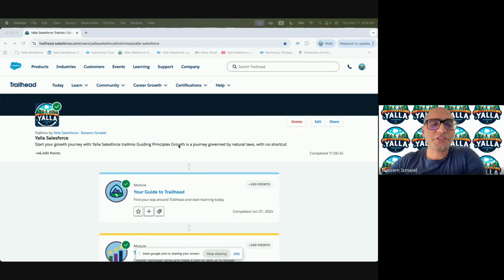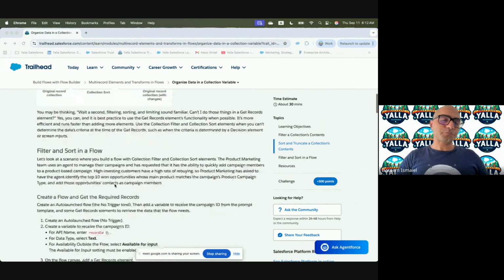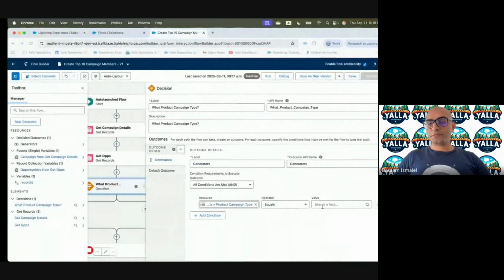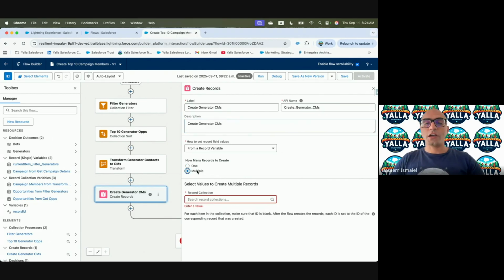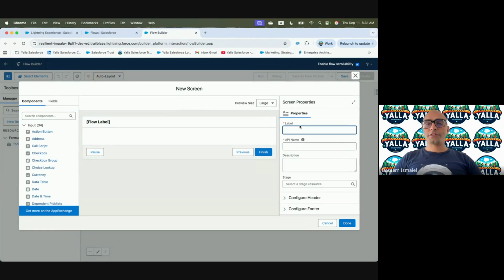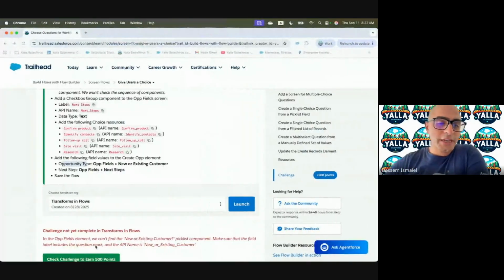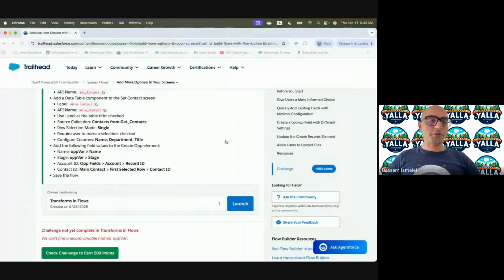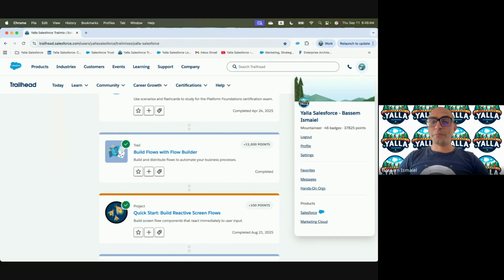43- Salesforce Collection Filter and Sort in Flows | Salesforce Administrator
In this video (Episode 43), we continued our Flow Builder journey with Collection Filter, Collection Sort, and advanced Transform patterns. We showed how to shape collections, take “Top N” items, and build smart bulk operations—then wrapped with a guided Opportunity Intake Screen Flow featuring lookups, data tables, and on-screen validation.

### 🎯 Perfect for:
- Beginners starting their Salesforce journey
- Admins and Developers building automation without code
- Anyone preparing for the Salesforce Associate or Administrator Certification

### 📌 What You’ll Learn:

⚡ Transform Element — Recap & Power-Ups
- Evolve from single-record to multi-record transforms.
- Produce either record collections or ID (text) collections—great for bulk Update Records without loops.

🧰 Organizing Data in Collections
- Collection Filter → Creates a new filtered collection (original stays intact).
- Collection Sort → Modifies the original collection (reorders + can limit to Top N).

🏷️ Campaign Member Use Case (Generators & Bots)
- From a Campaign, get related Opportunities, filter by Main Product Category (“Generators” or “Bots”), sort by Amount (DESC), limit to Top 10, then Transform into Campaign Members and Create Records—all in bulk.

🧑‍💼 Screen Flow: Opportunity Intake
- Capture Name, Stage, Close Date (+90 days default), Amount, Type (New/Existing), Next Steps.
- Lookup Account, auto-query related Contacts, display them in a Data Table, and create related records.
- Validation: Prevent backdated close dates (must be ≥ today).
- Reactive UI: Conditional display when Next Steps are empty.

⏱️ Timestamps:
00:00 – Introduction & Collection Filter vs. Collection Sort
06:18– Building a Flow to create Campaign Members from Opportunity Contacts
22:40 – Creating a Screen Flow for new Opportunities
28:04 – Adding Picklist & Checkbox Group for Next Steps
31:45 – Lookup for Account & adding core fields (Name, Stage)
34:35 – Data Table to select Main Contact
39:51 – Validation Rules & Display Text warnings